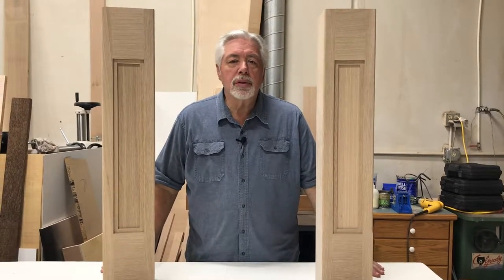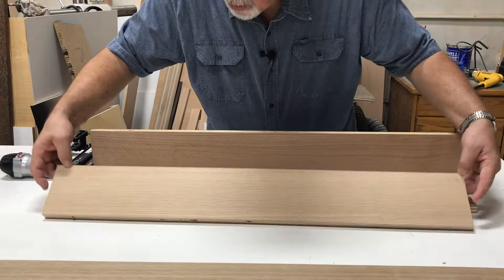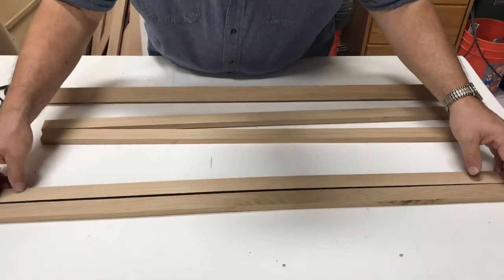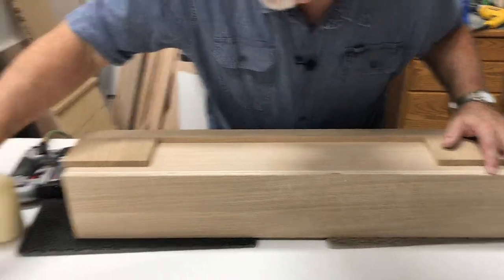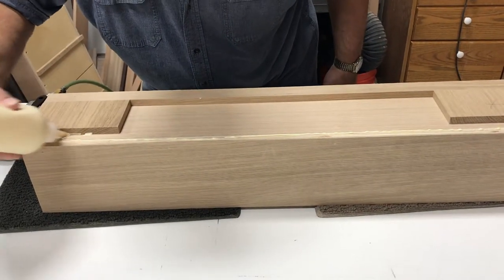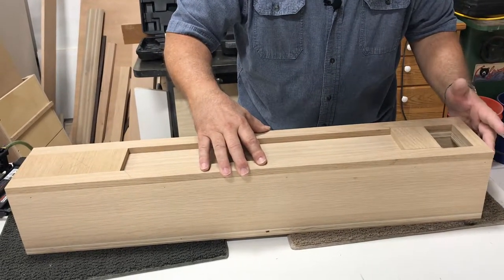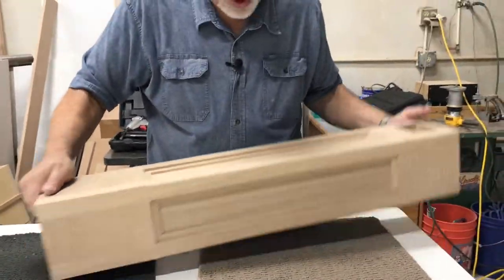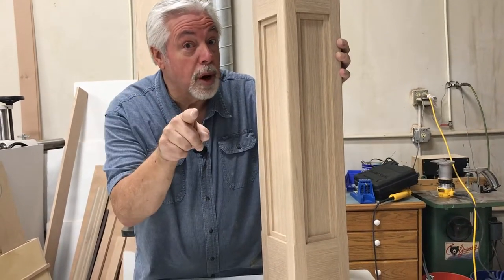Paneled Corner Post Columns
This video shows in detail how to make paneled island corner posts.
You will learn how to make unique recessed panels on a island corner post column.  This design gives a furniture quality to your custom kitchen.